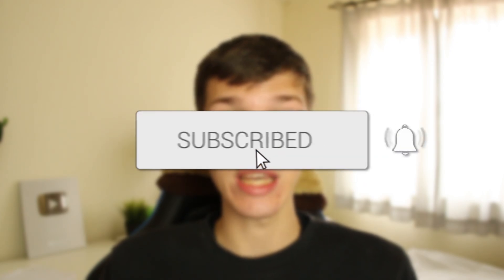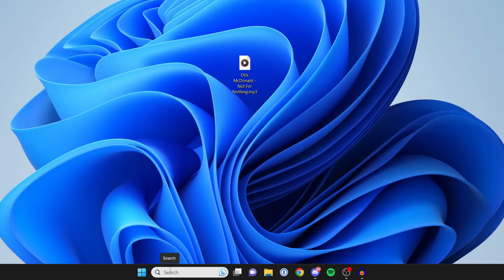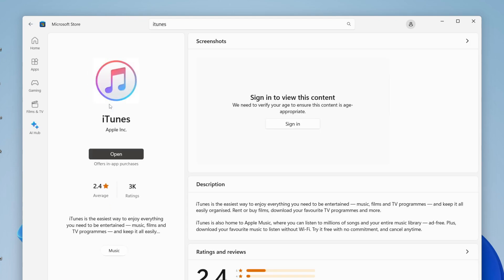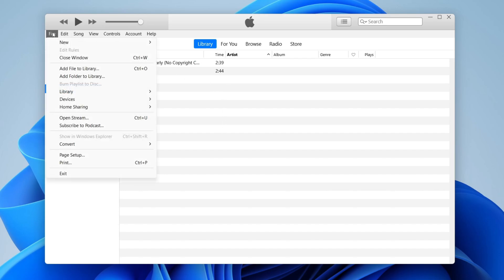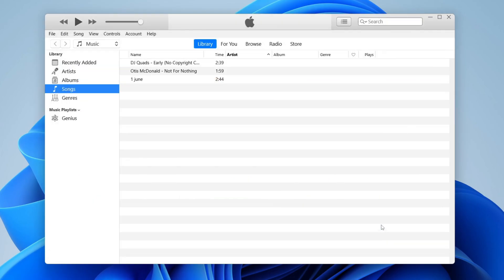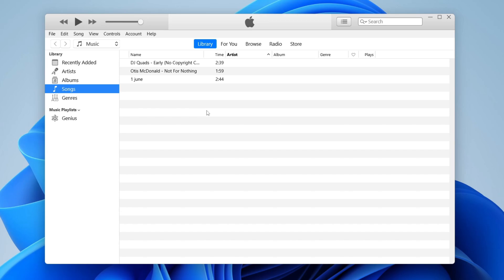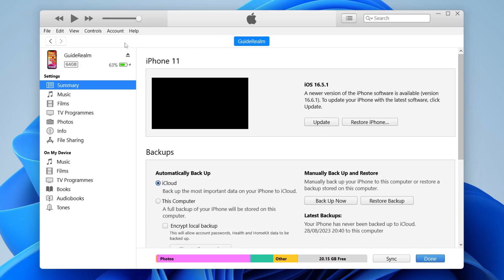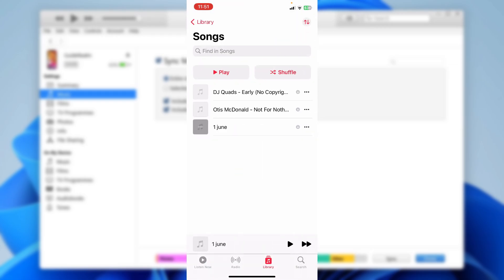How To Transfer Music From Computer To iPhone - Full Guide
Learn how to transfer music and songs from computer or pc to iphone in this video.

GuideRealm